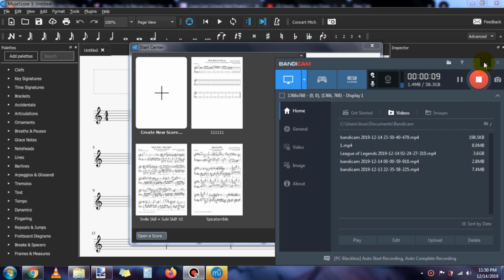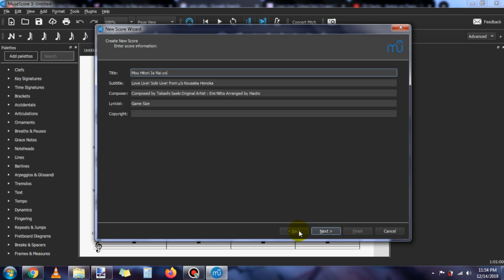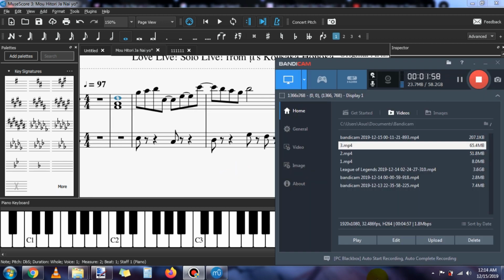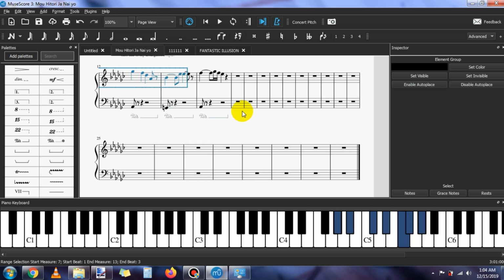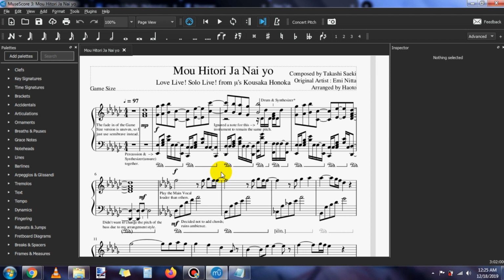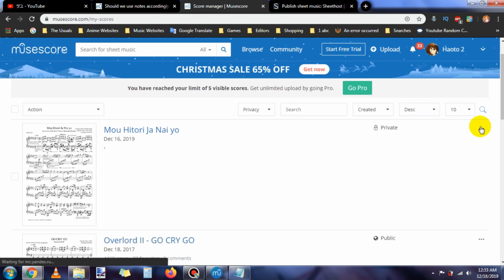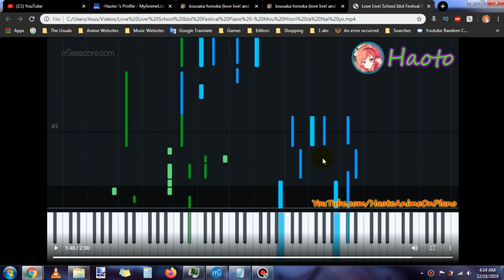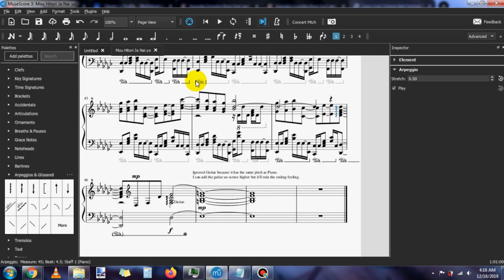How I Make Piano Synthesia Videos (Everything's Free)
\ Timestamps /
0:00 Introduction
0:52 How I make sure to abide copyright laws
3:51 Using MuseScore, music arranging basics
5:42 How I arrange music
11:45 Finalizing the music arrangement
15:20 Uploading arrangement onto MuseScore & Sheethost
16:42 My mistake
17:17 MuseScore's "Send to YouTube"
18:22 Choosing an image/artwork for YouTube Thumbnail
18:49 Editing my video
19:27 Timelapse of me rendering an image
20:13 Making the Thumbnail
20:27 Unknown bug!
21:29 Conclusion

\ My Comments /
[Notices]
Original Title : How I Make Music Arrangement Synthesia Videos
I updated the Description Format of this video on June 13th, 2020.

[Time Taken]
This video is longer than I expected it to be may be because that of my tendency to explain things in detail.. Also, the Outro had an export bug. that explains the abrupt audio cut.

[My Commentary Video Comments]
If you're wondering where the Piano Background in the thumbnail came from, it's from my To Love-Ru Darkness ED Piano
The character in the thumbnail is Junko from Zombieland Saga.

If you don't know how to make the outlines glow on Paint.net, read this forum thread I posted

[My Comments]
My voice got lower and lower because it was in the middle of midnight...

\ Music Used /
1. Death Mark - Death mark
2. Minecraft - Dry Hands
3. Minecraft - Wet Hands
4. Wii Shop Channel Music
5. Pocket Mirror - Girl's Midnight Secret (Enjel's Theme)
6. Touhou 11 - Satori Maiden ~ 3rd Eye
7. Death Mark - Whispers
8. DuckTales Music (NES) - The Moon Theme
9. The Liar Princess and the Blind Prince - A Song Melting in the Moonlight Night

2. [Software Links] : Search it yourself, download it from their official websites. MuseScore, HitFIlm Express, Paint.net.